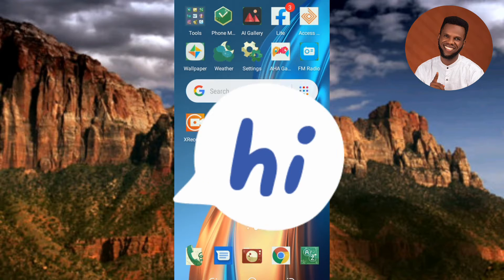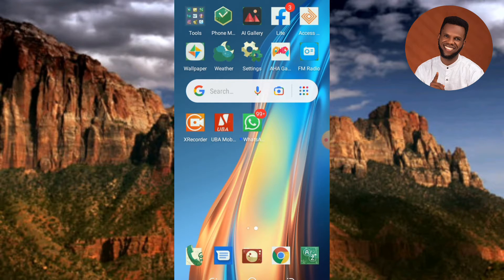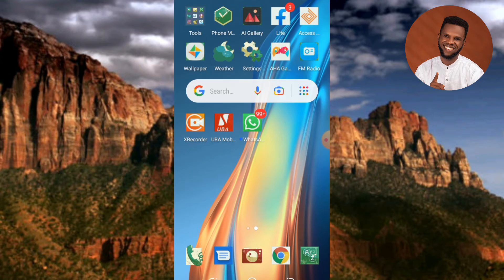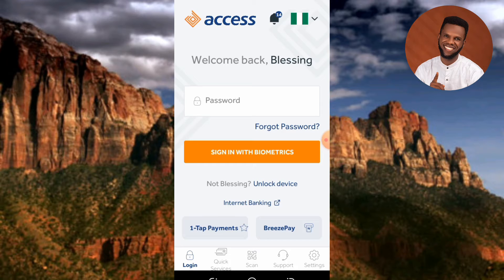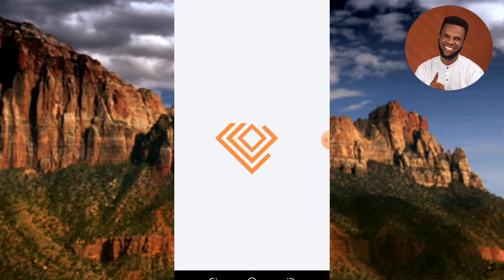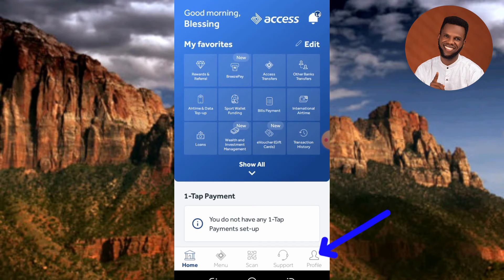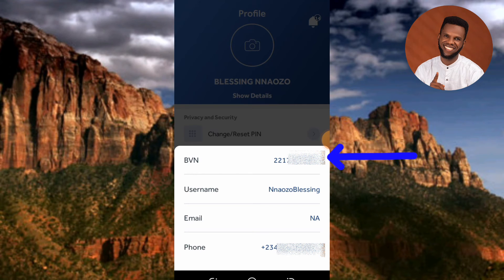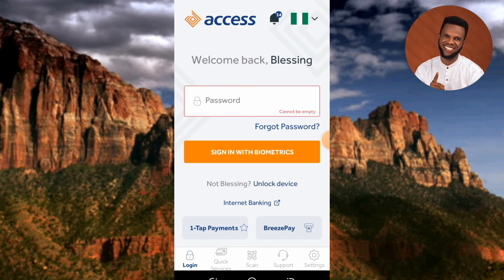How to Check Your BVN (Bank Verification Number) on Access Bank App | Get BVN number on Mobile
In this video you will learn how to check your BVN (Bank Verification Number) using your Access Bank Mobile app. This video will show you how to get your BVN number on Access Bank app using your Mobile phone.